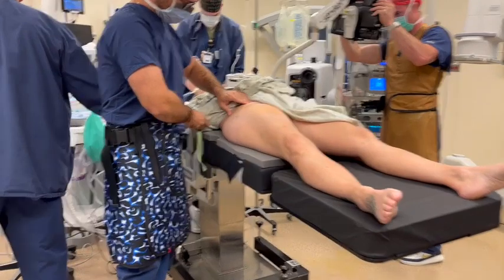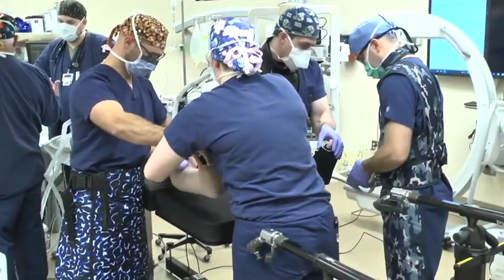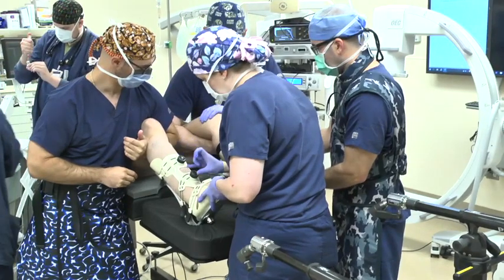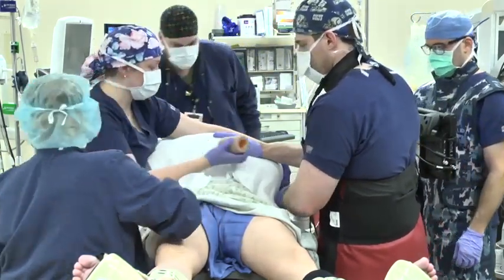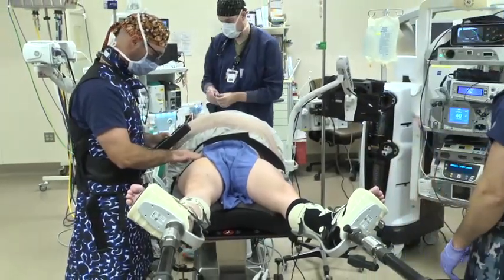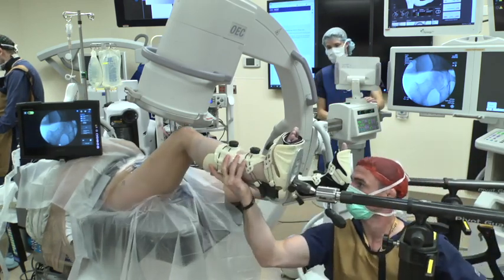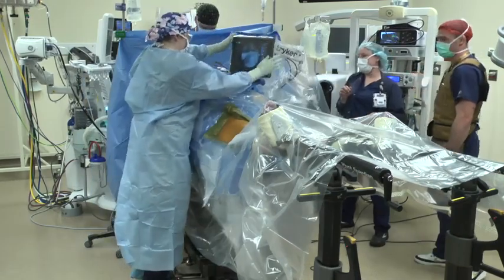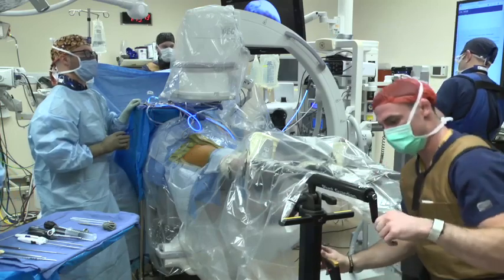Patient Positioning for Postless Hip Arthroscopy